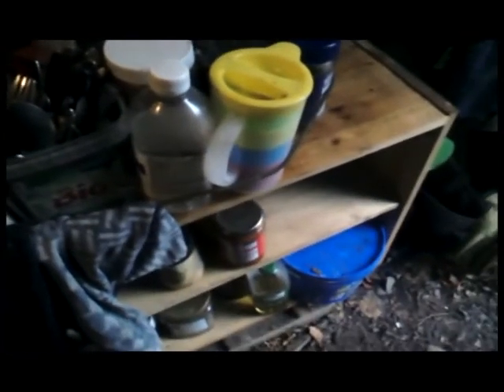Tipi 2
Conclusion of the tipi tour